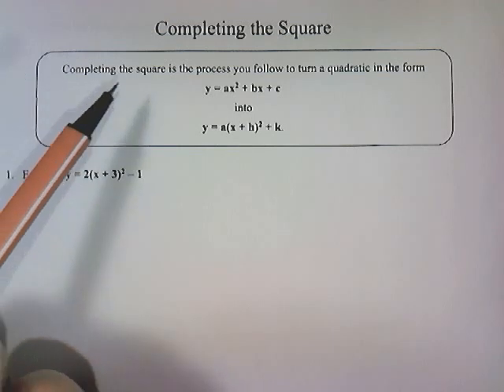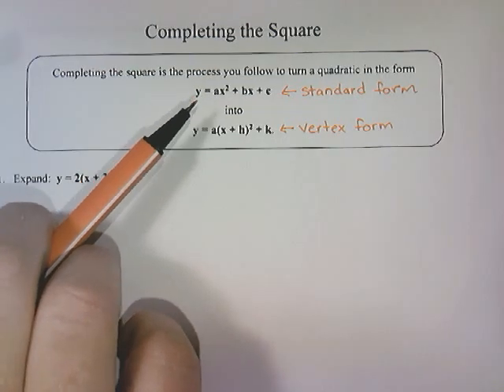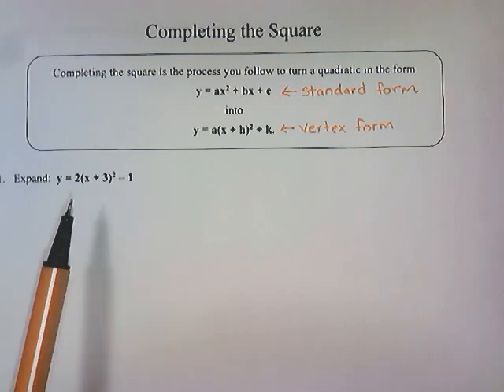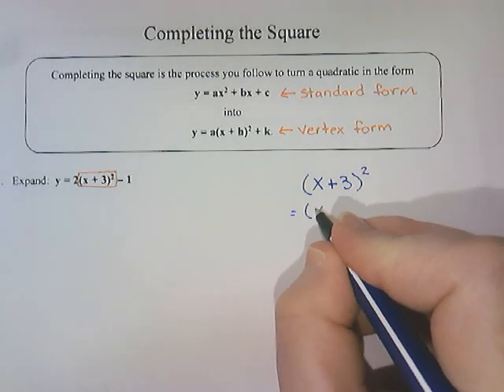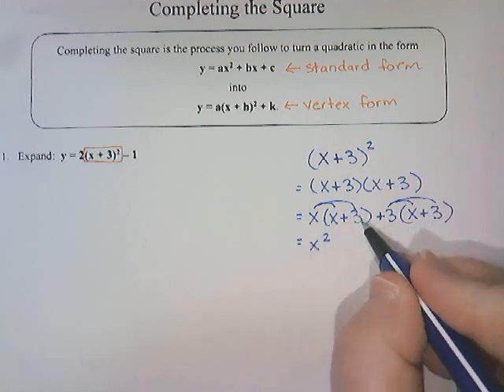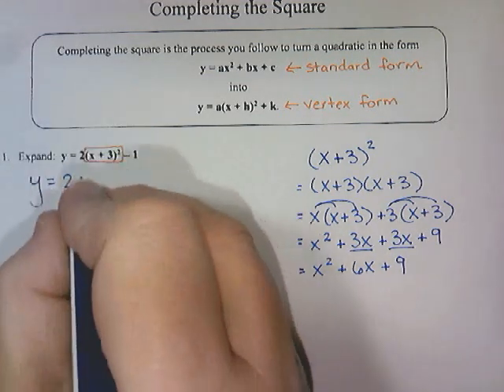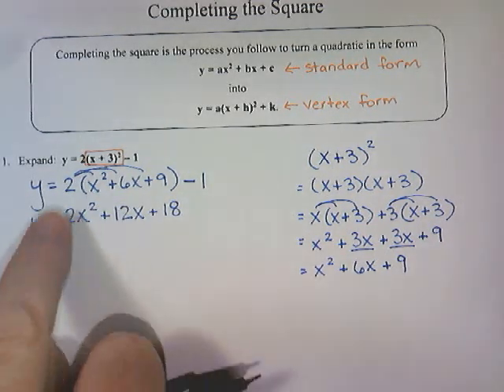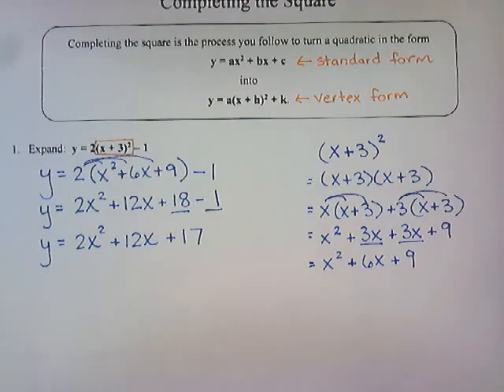Completing the Square - Part 1 of 5